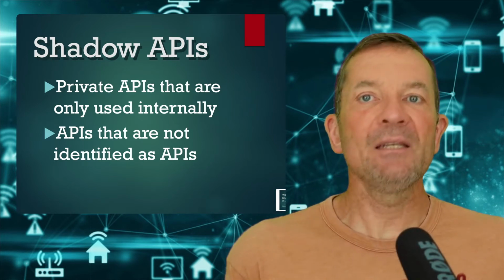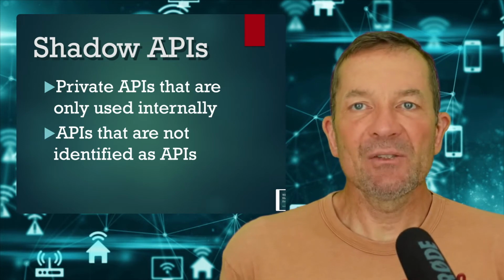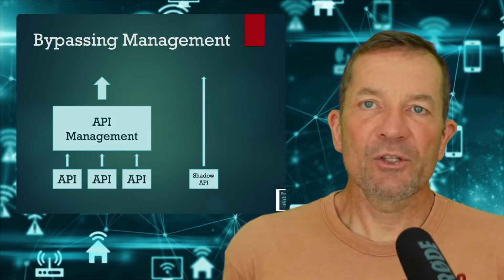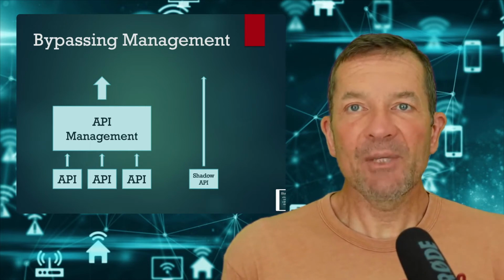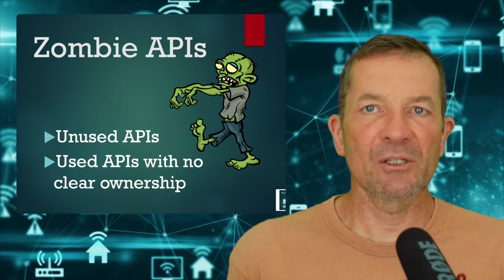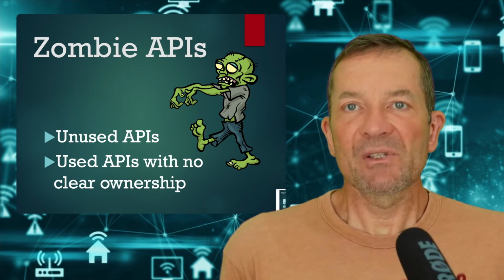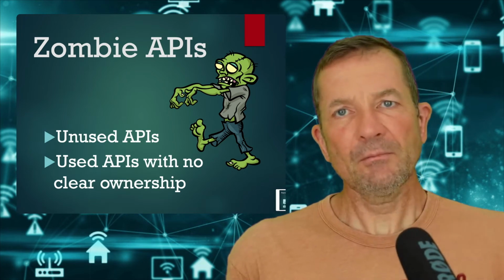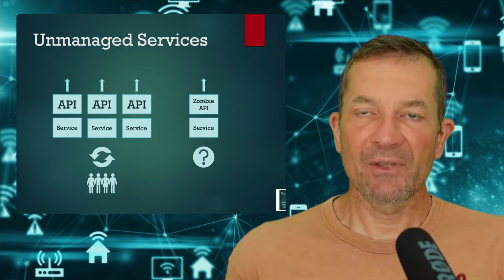What are Shadow and Zombie APIs? Identifying API Security Risks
What are Shadow and Zombie APIs? Both of them create API security risks, and modern API management needs to make sure that they are being properly managed. The larger an organization is, the harder (and the more important) it gets to have a complete and accurate overview of its API landscape. In order to manage risk, getting such an overview is an important first step.
Shadow APIs are APIs that bypass the standard API management infrastructure and practices in an organization. One frequent reason why they exist is that something is considered "private and internal only". Then it seems like it doesn't need to be managed like the APIs that are either partner/public-facing, or exposed externally. Another frequent reason is that teams are not even aware of the fact that they create APIs, for example when they build apps. These apps are backed by APIs, but sometimes this gets forgotten and then these APIs are not properly managed as APIs.
Zombie APIs are APIs that exist, but where the ownership is unclear or their owners may not be aware that they (still) exist. One popular scenario are APIs that are not used anymore, but that have not been shut down. They are still operational and can be exploited. Another popular scenario is when APIs exist and are being used, but ownership of the API is unclear. This makes it hard to change anything when changes have to be made.
In summary, both shadow and zombie APIs are problematic for organizations because they create risk. Managing them has to start with finding them, which can be tricky. After finding all APIs, they have to be managed and monitored. There also needs to be clear ownership of the APIs so that it is clear who to contact when an API needs to be changed or shut down.

00:00 Introduction
01:02 What are Shadow APIs?
03:23 Shadow APIs bypass API Management
04:41 What are Zombie APIs?
07:08 Zombie APIs are unmanaged Services
08:19 API Management needs to cover all APIs and Services
11:25 Wrapping it up